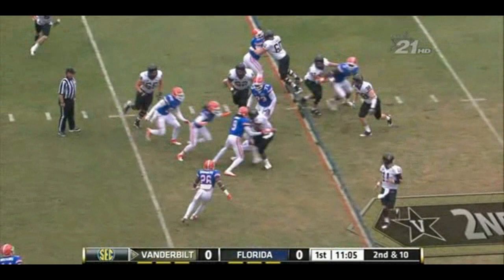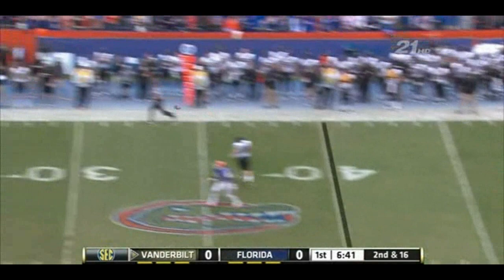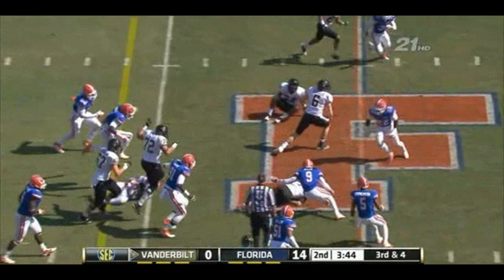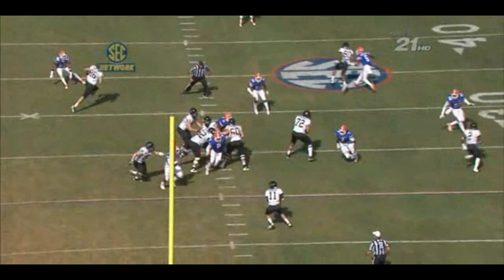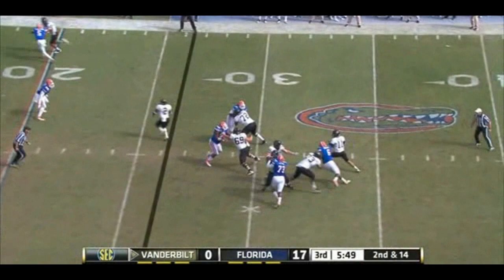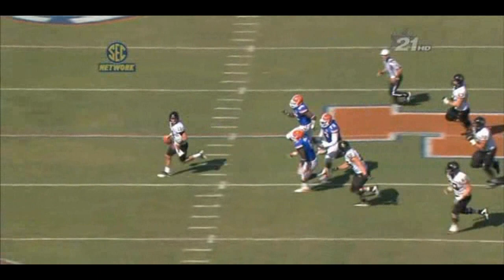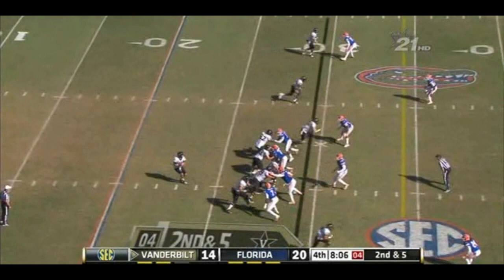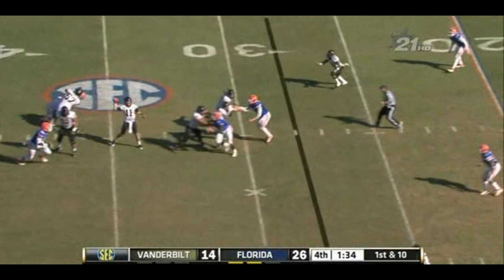Jaye Howard vs Vanderbilt 2011